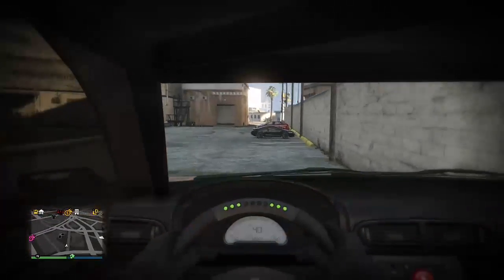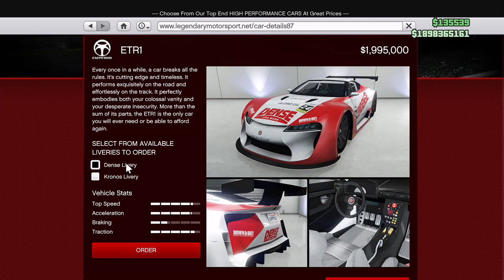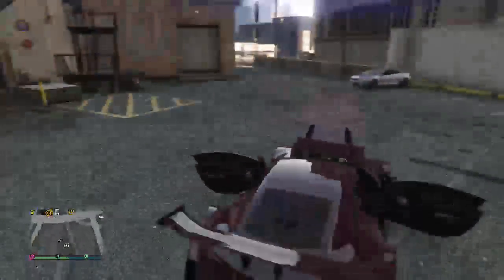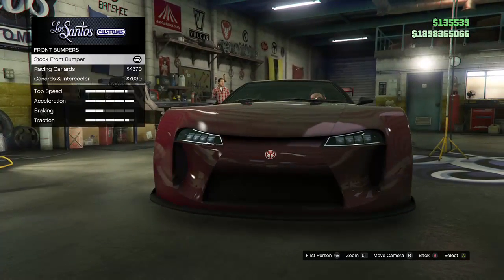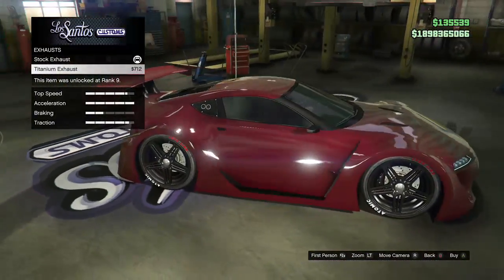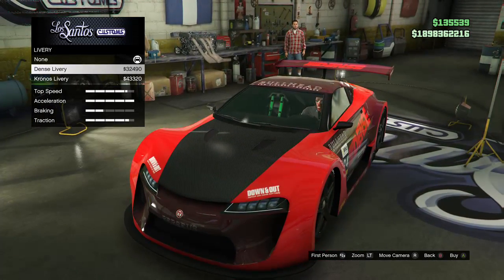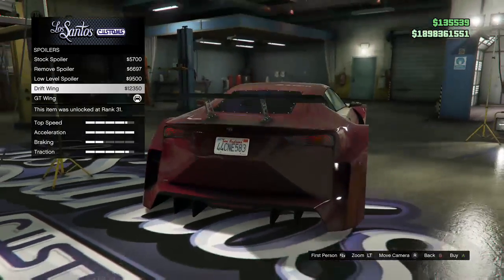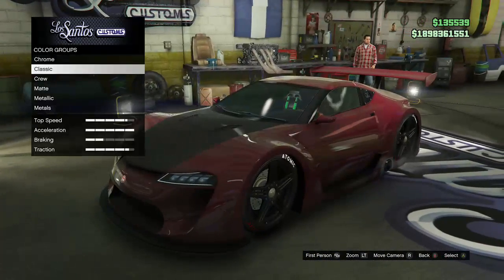GTA 5 Online - Emperor ETR1 Gameplay and Customization Showcase!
Emperor ETR1 Gameplay. Emperor ETR1 Showcase. Emperor ETR1 Customization.